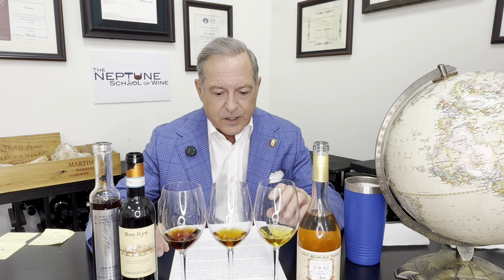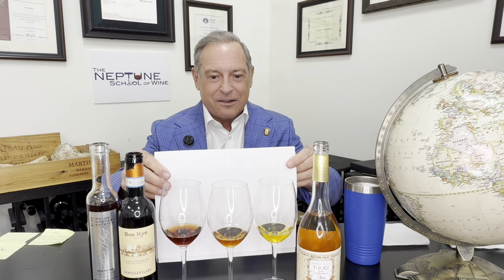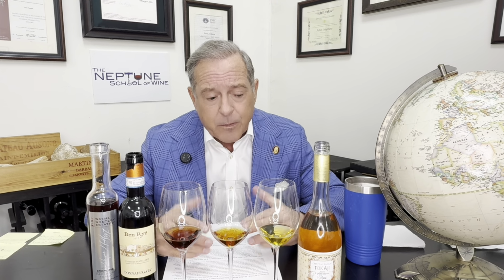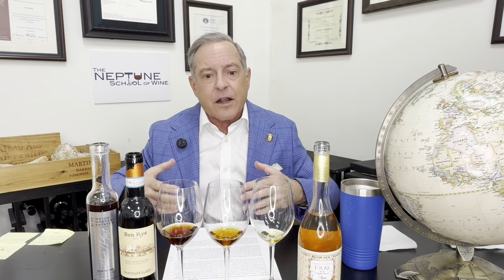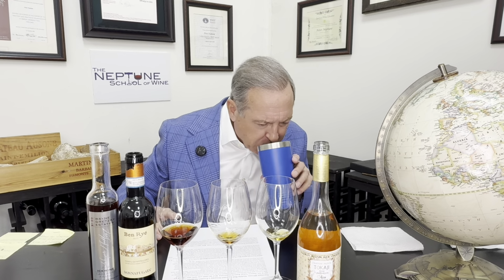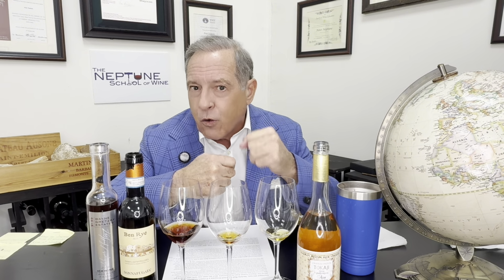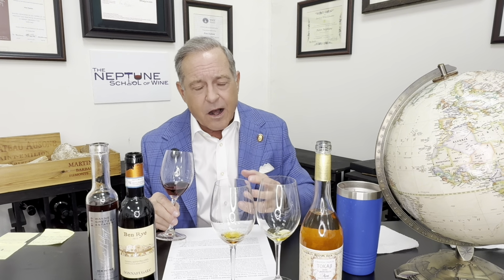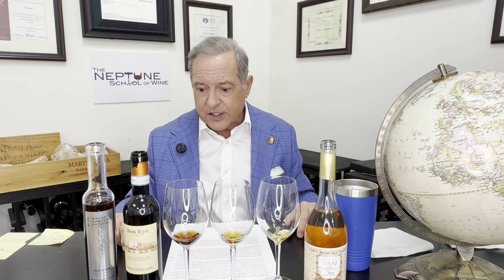Dessert Wine Comparison with Master Sommelier Peter Neptune April 2025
@MasterSommelierPeterNeptune Dessert Wine Comparison with Master Sommelier Peter Neptune April 2025